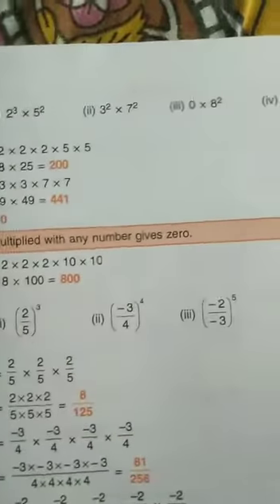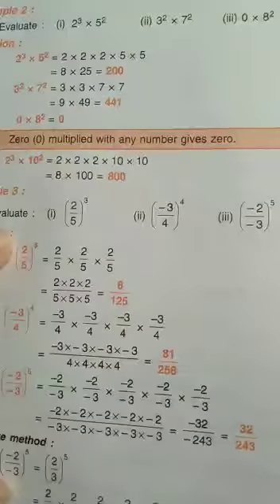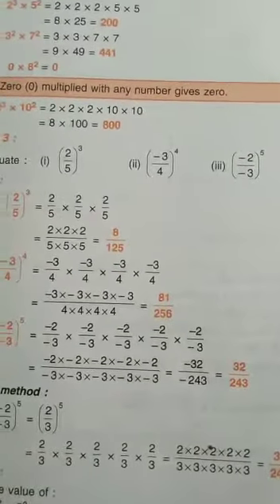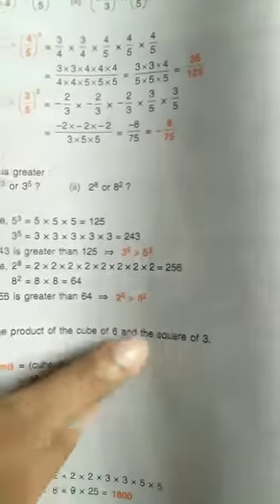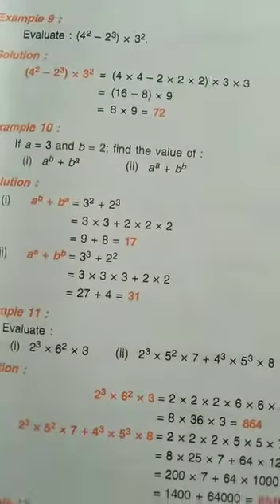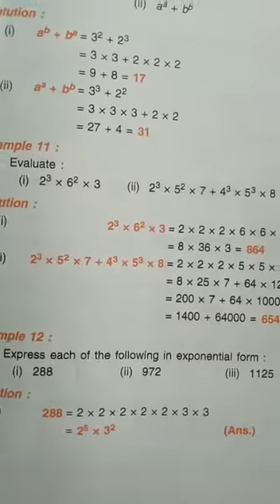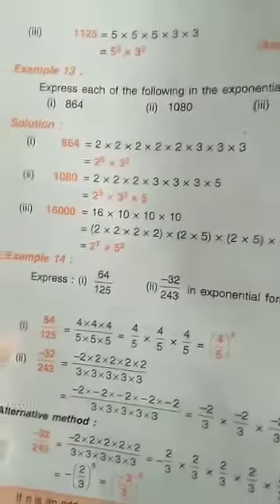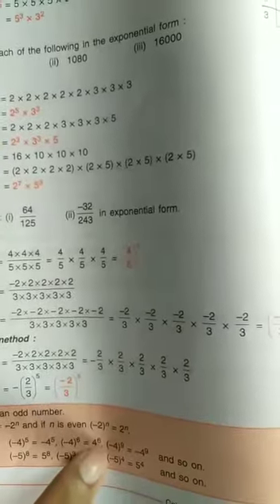CLASS- VII // MATH // CHAPTER- 5 // EXPONENTS // PART- 1